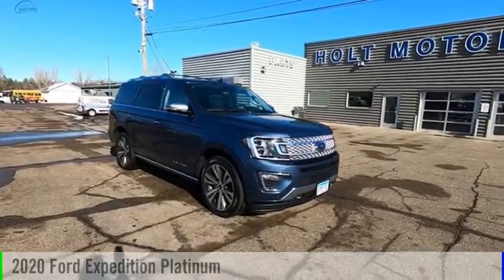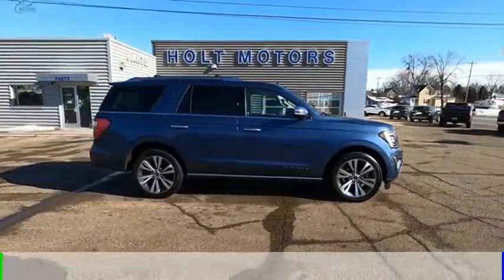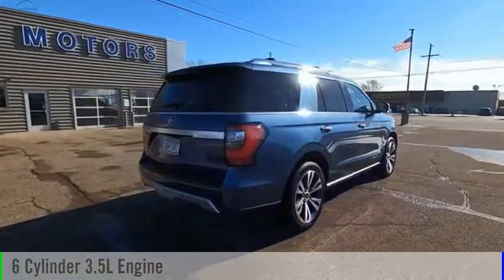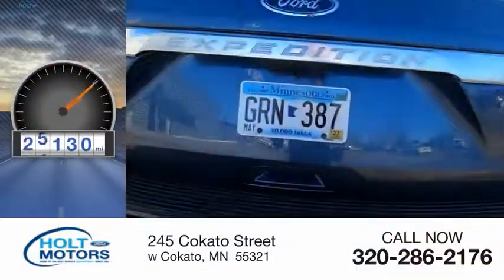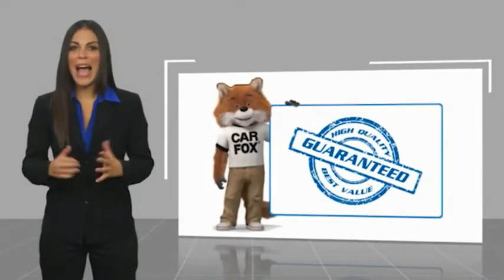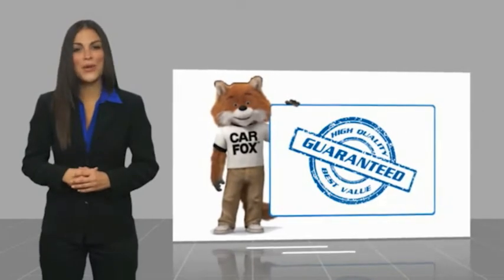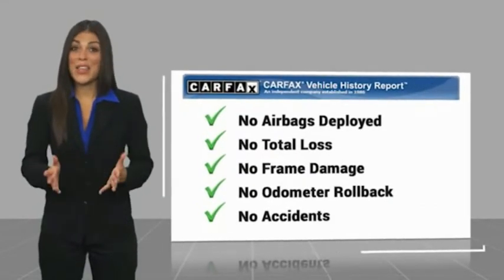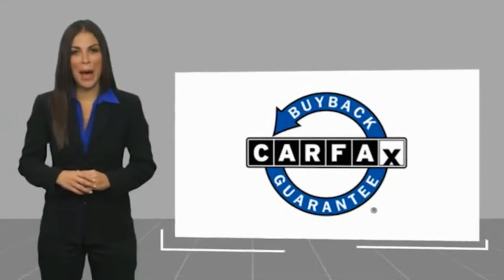2020 Ford Expedition 75549A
2020 Ford Expedition Platinum

Holt Motors
245 Cokato Street

*LIFETIME POWERTRAIN WARRANTY, *REMAINDER OF FACTORY WARRANTY!, *NAVIGATION / GPS / NAV, *REAR VIEW - BACK-UP CAMERA, *NO ACCIDENTS, *GOOD TIRES, *GOOD BRAKES, *2 SETS OF KEYS, *LOCAL TRADE-IN. Recent Arrival!Clean CARFAX.Awards:  * 2020 KBB.com Best Buy Awards*Holt Motors Ford of Cokato is a family owned and operated Ford store serving the Central Minnesota Area since 1951. We are also a WBENC certified woman owned company.*We are the home of the COMPLEMENTARY LIFETIME POWERTRAIN WARRANTY!*Holt Motors Ford of Cokato is a Christian company and strive to provide you with the best experience when buying or servicing your vehicle. We are located just west of the twin cities, come in and see how the car buying experience should be with no pressure. Holt Motors is the best value in the business.Come in and experience the Holt Motors difference.